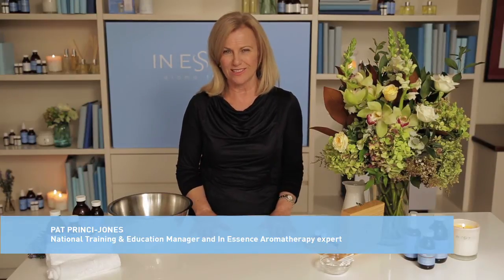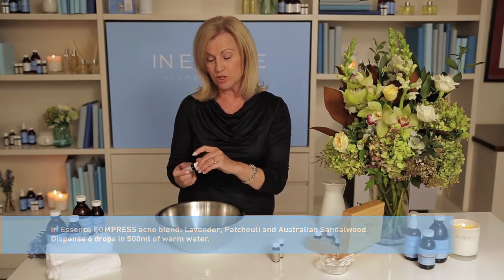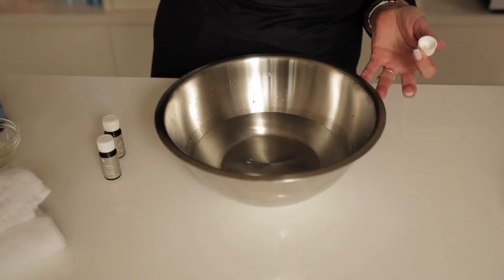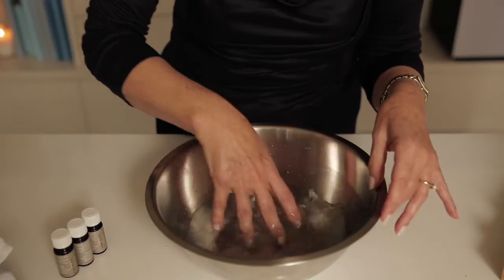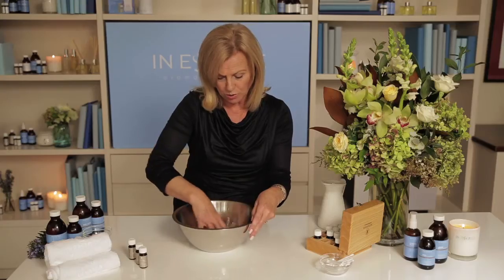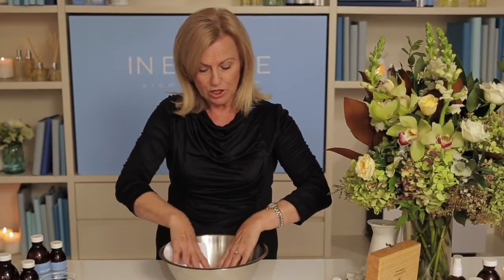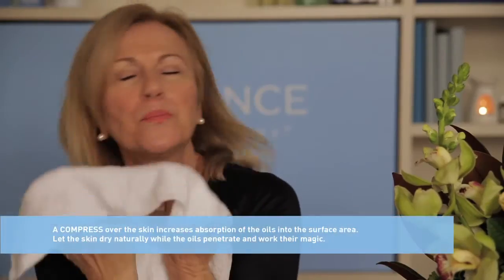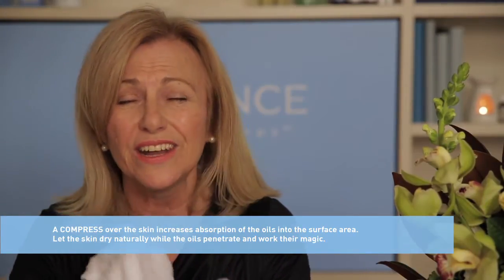How To: Aromatherapy Facial Compress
Discover how to prepare an Aromatherapy compress blend to improve the condition of your skin with our In Essence expert, Pat Princi-Jones.